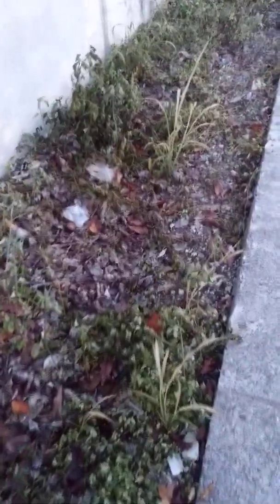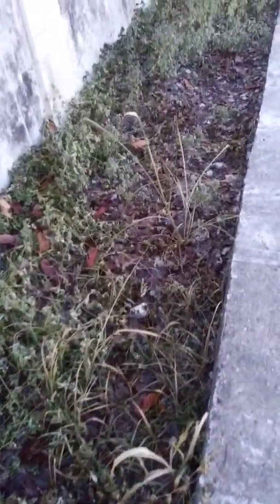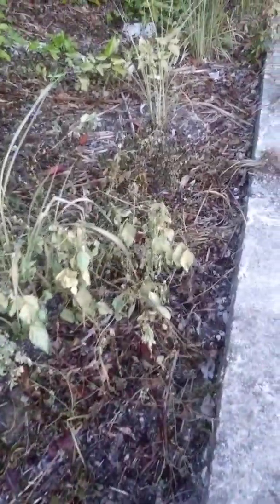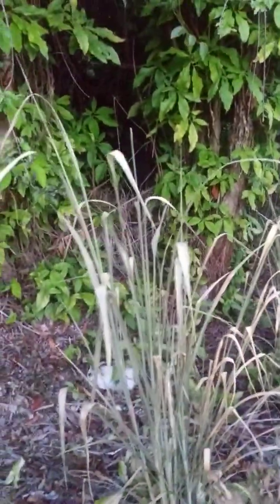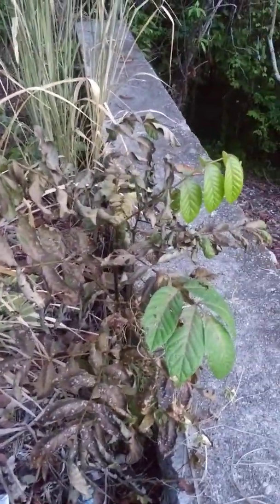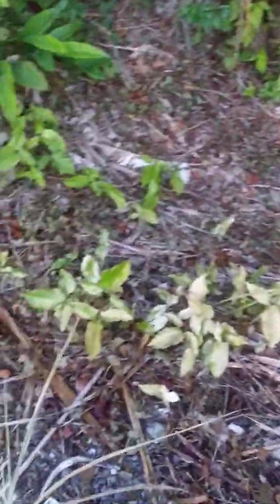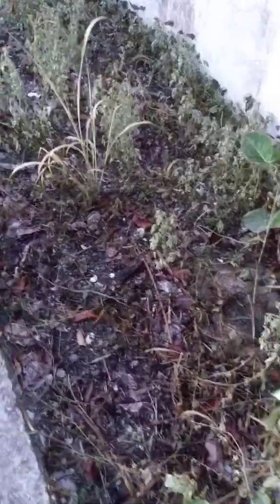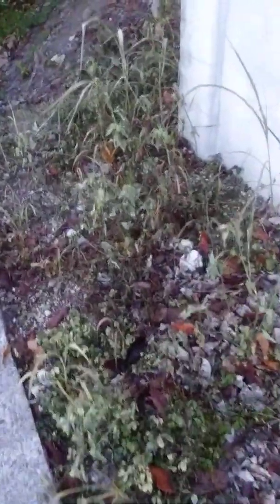HOW TO DO SAFE HERBICIDE APPLICATION (Part #2) at Nature Touch Farms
Results after 24 hours after herbicide application.
Weeds & shrubs are showing signs of dying. The process may not be as quick as other herbicides. However, it seems to be killing them right down to the roots.

Herbicides used:
1. Lavax 20 SL - Contact Herbicide
2. Ridown 48 SL - Systemic Herbicide

Herbicides distributed & available at AgriDepot @agridepotjm

Presenter Rohan McLeod @rohanmcleod
Farm Location: Nature Touch Farms
                            Windsor Castle
                            Portland
                            Jamaica